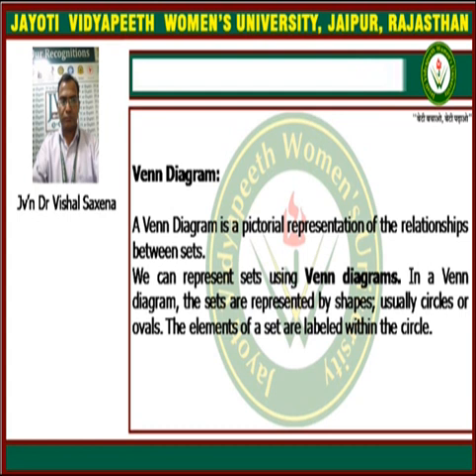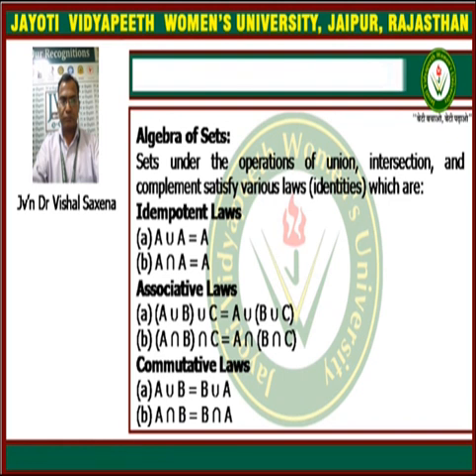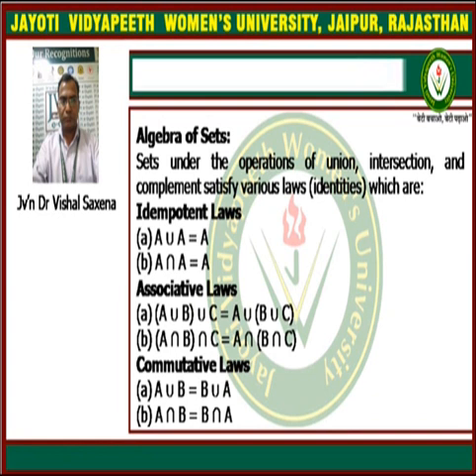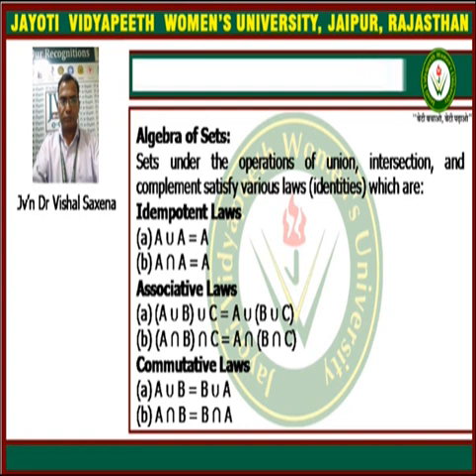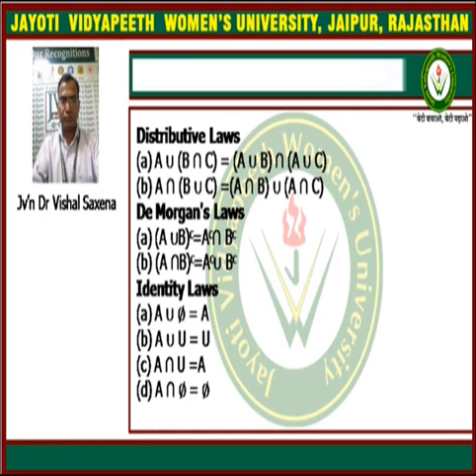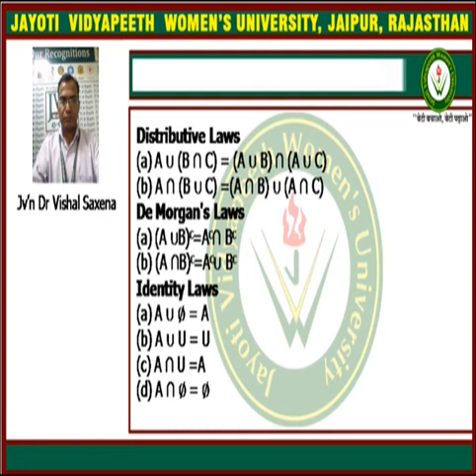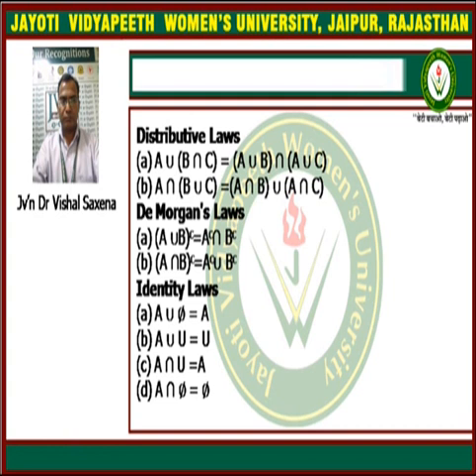Venn Diagram and Algebra of sets